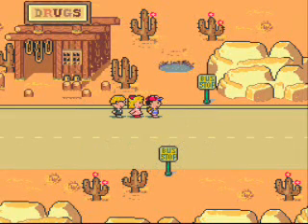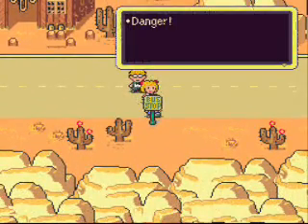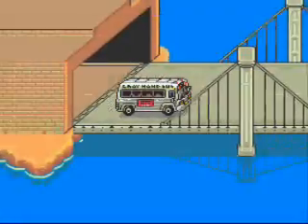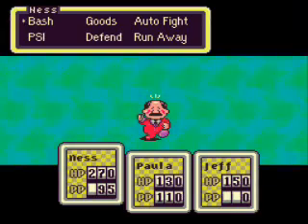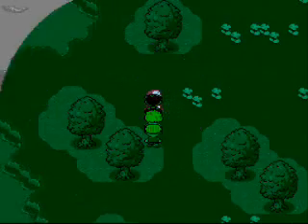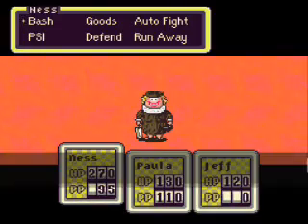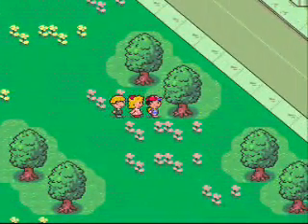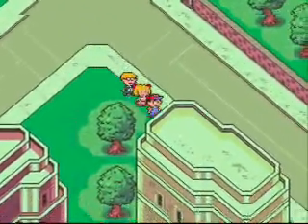BygMan plays: Earthbound (Part 42)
-Welcome to Fourside!-

We explore a little bit of Fourside and fine that the Runaway Five is in trouble again.  Also, dirty socks...

No spamming, trolling, or hate posts, or you'll be given a very dirty and very smelly pair of socks and then you'll know the true face of Giygas!